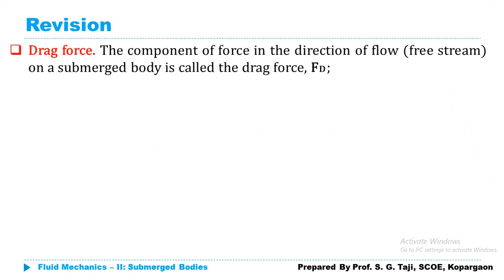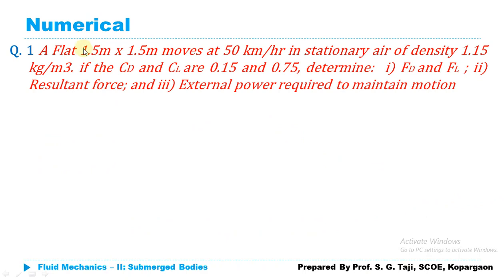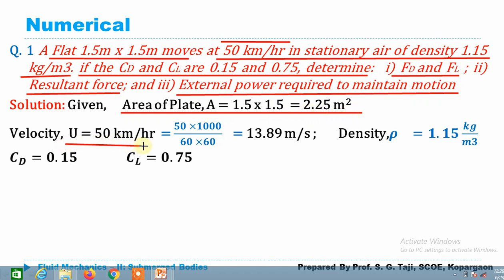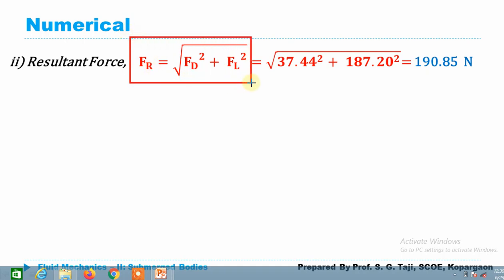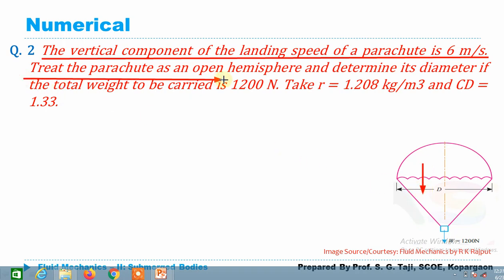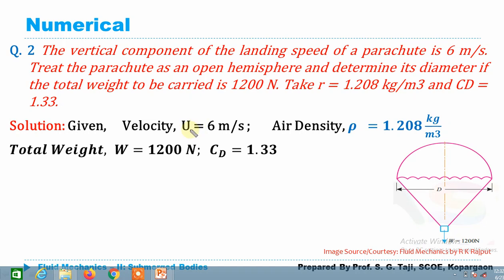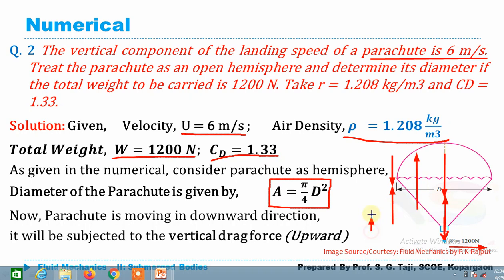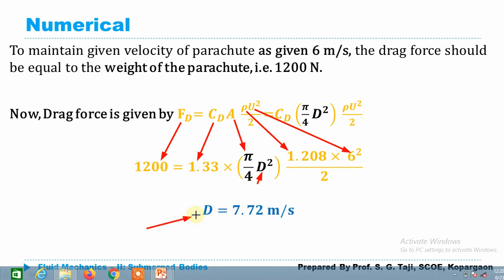Numerical on Drag and Lift | Part 1 | Flow Around a Submerged Bodies | Fluid Mechanics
Numerical solutions based on drag force and lift force

(This playlist of Flow Around Submerged Bodies covers the following topics: Fluid Flow around Submerged Objects: Practical problems involving fluid flow around submerged objects, Definitions and expressions for drag, lift, drag coefficient, lift coefficient, types of drag. Drag on the sphere, cylinder, flat plate and Aerofoil, Karman’s vortex street, Effects of free surface and compressibility on drag, Development of lifts, Lift on the cylinder, and Aerofoil, Magnus effect, Polar diagram).